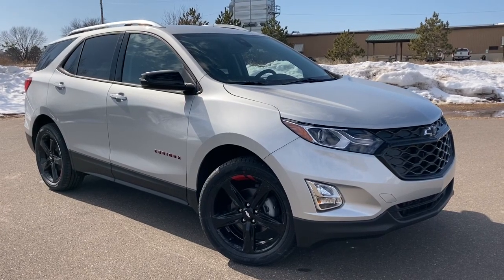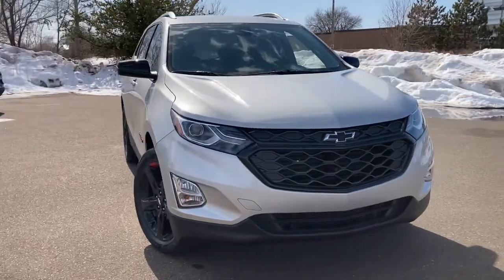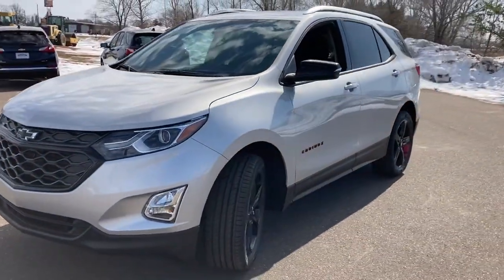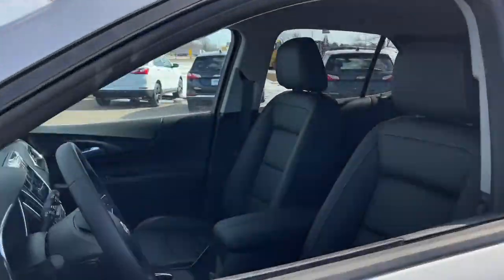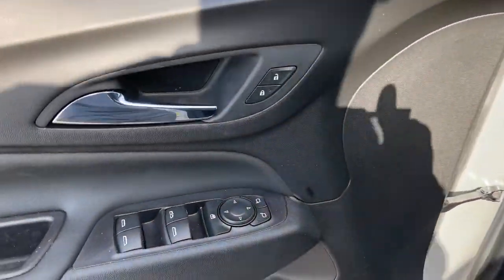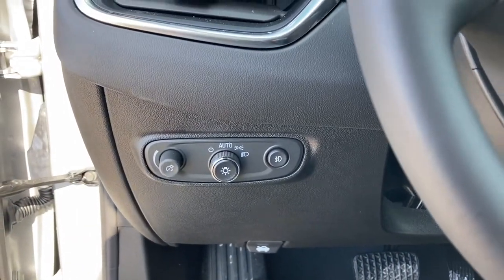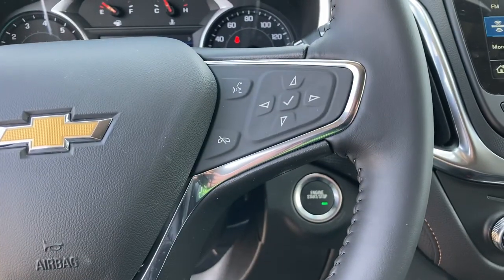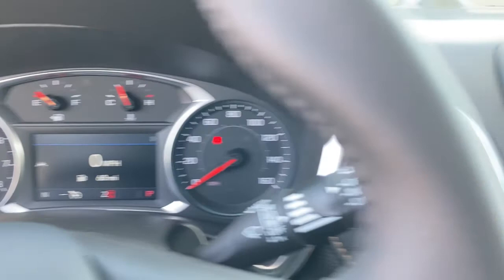2021 Chevrolet Equinox Aitkin, Foley, Elk River, Little Falls, Mora, MN 5812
Silver Ice Metallic New 2021 Chevrolet Equinox available in Princeton, Minnesota at Princeton Auto Center. Servicing the Aitkin, Foley, Elk River, Little Falls, Mora area.

112 9th Ave Circle S

$4,434 off MSRP! Silver Ice Metallic 2021 Chevrolet Equinox Premier AWD 6-Speed Automatic Electronic with Overdrive 1.5L DOHC AWD.25/30 City/Highway MPG Price includes: $3500 - Chevrolet Consumer Cash Program. Exp. 03/31/2021